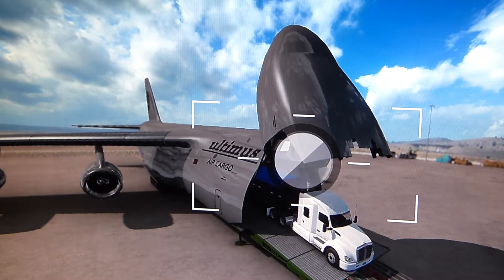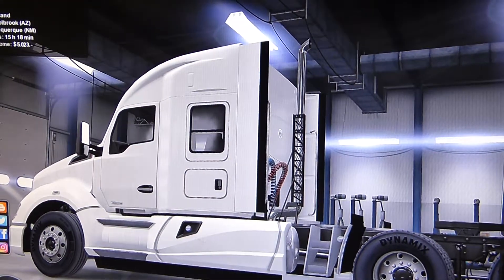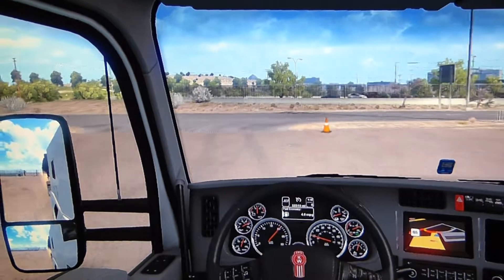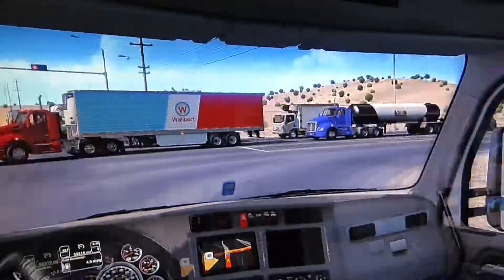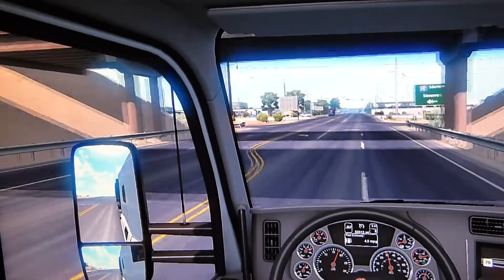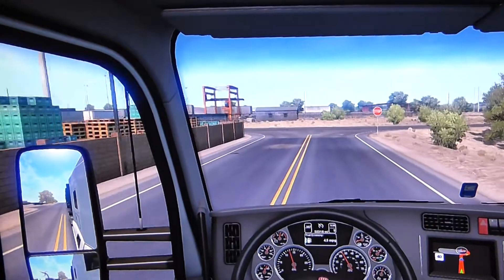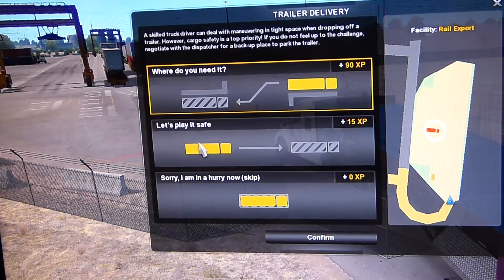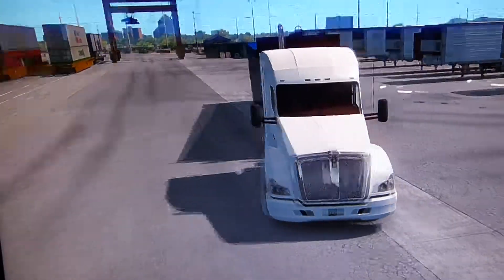ATS Holbrook To Albquerque Airport New Mexico C5 Galaxy Part 2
Here we drive to the airport just outside Albquerque  New  Mexico and also go inside the C-5 Galaxy transport aircraft and what do we see there ?